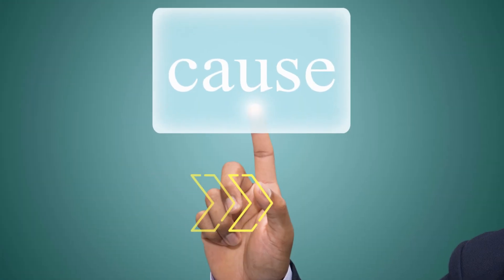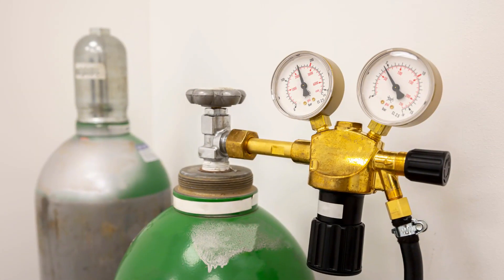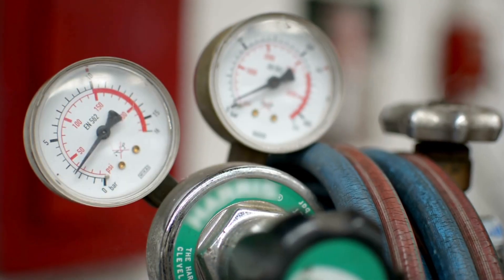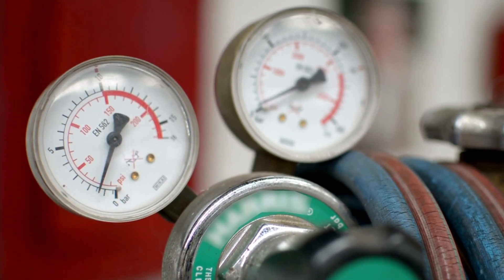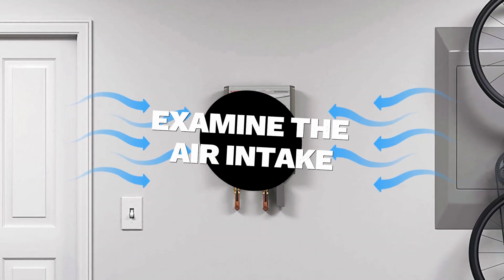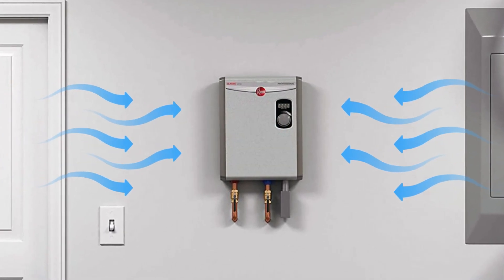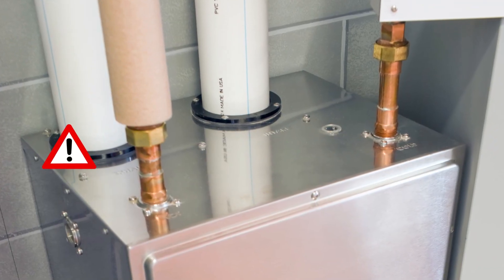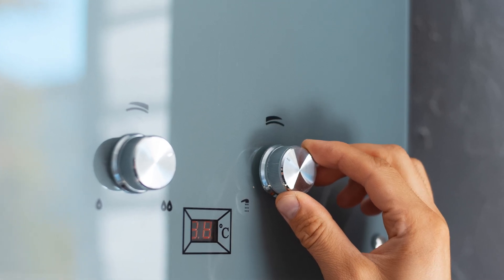Error Code 13 on a Rheem Tankless Gas Heater (Causes and How to Fix)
Error Code 13 on a Rheem Tankless Gas Heater (Causes and How to Fix).  In this video, we will be talking about how to fix error code 13 on a rheem tankless gas heater.

Error code 13 is a diagnostic error code that indicates an issue concerning the combustion system. Whenever a problem related to the venting system occurs, the code emerges.

The following are some of the common causes of error code 13:

Gas supply problems

Gas supply problems arise when the flow rate becomes insufficient or inconsistent. If the pressure of your gas flow changes, the error code gets triggered and appears.

Improper vent installation

When you install the venting system incorrectly, the air supply to the gas heater becomes insufficient.
Clogged vents

The error can also occur when there are blockages in the vents. The blockages restrict the airflow making the combustion process slow down, thus triggering the error code.